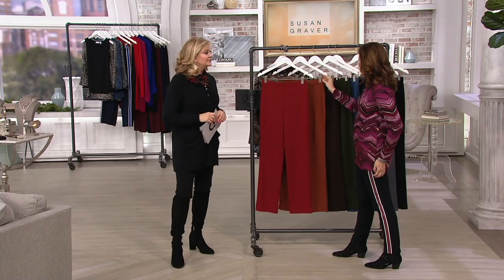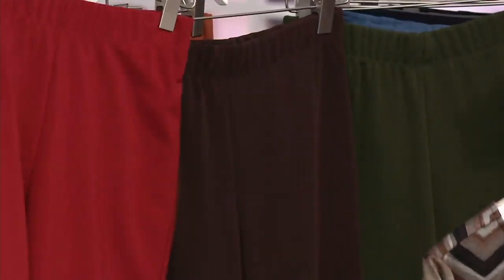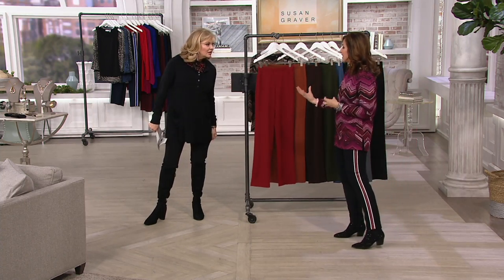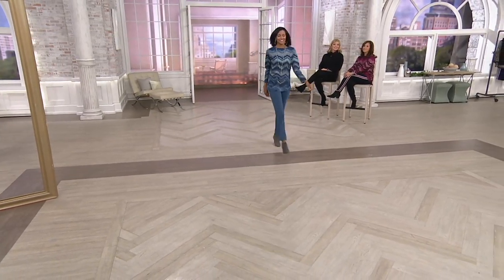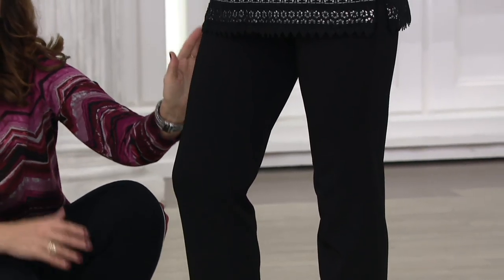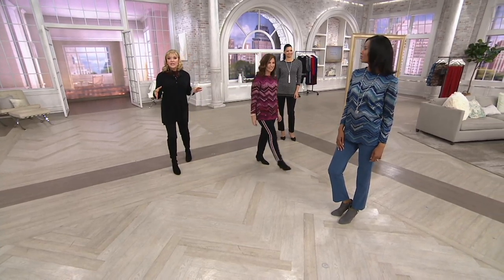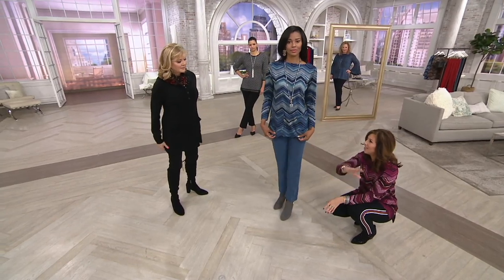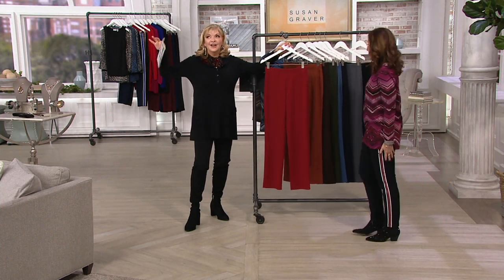Susan Graver Milano Knit Straight Leg Pull-On Pants on QVC